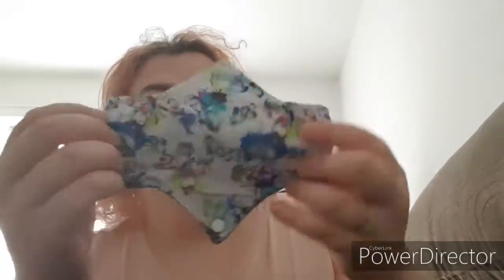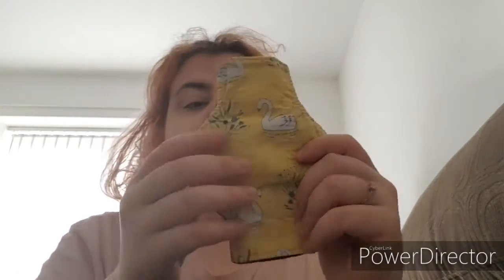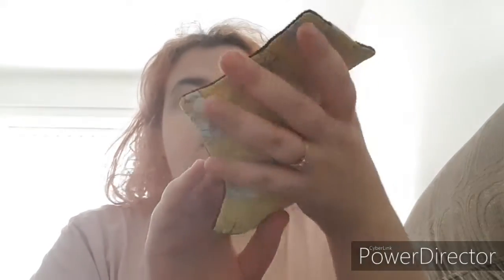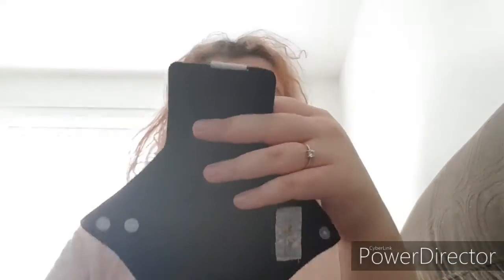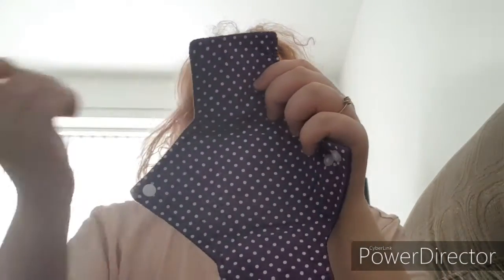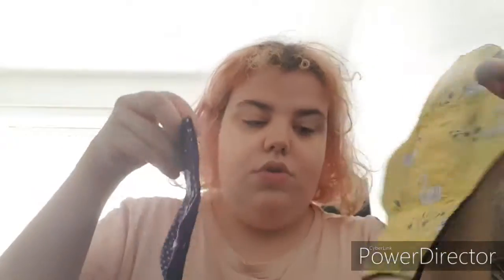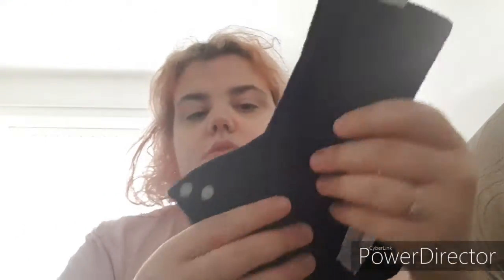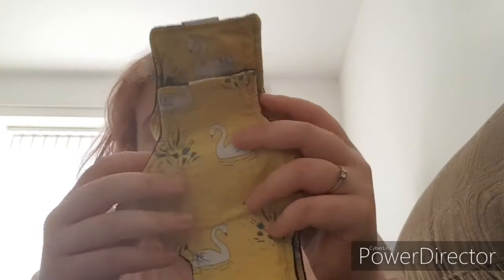Precious Star Pads Review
There will be an update to this review in the future however I want to talk about them. they don't slide around either they stay put. these are definitely my favourite ones.